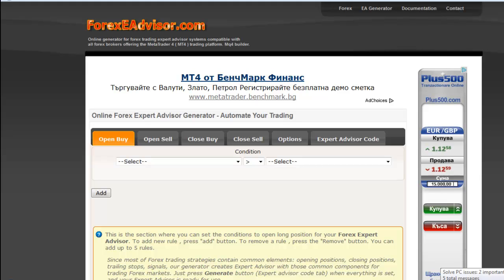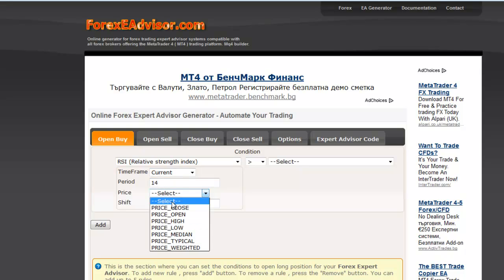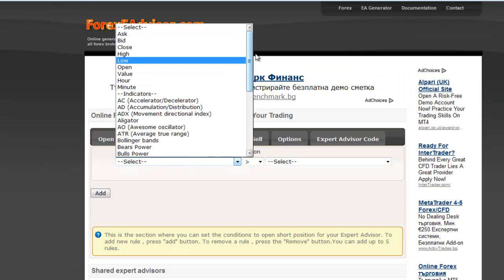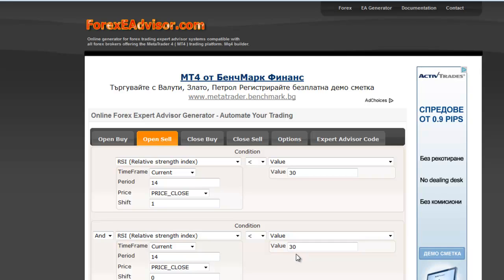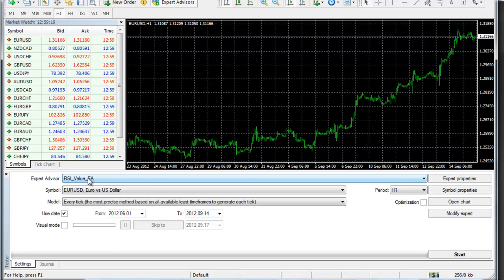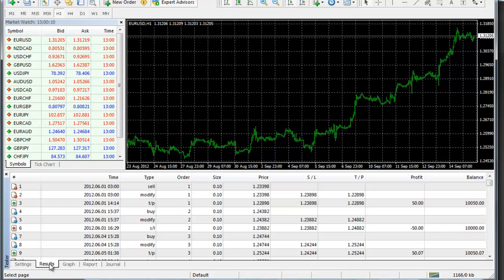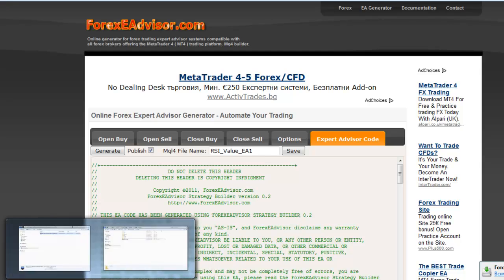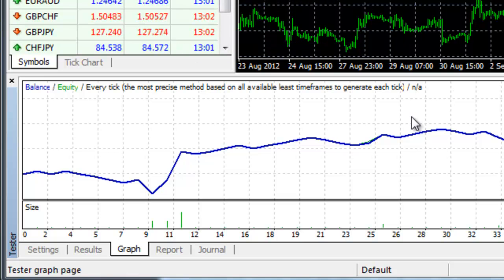How to create your own Forex expert advisor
In this video we will show you how to create simple forex expert advisor for MetaTrader by using without any program skills.